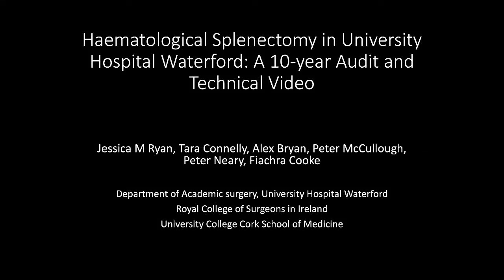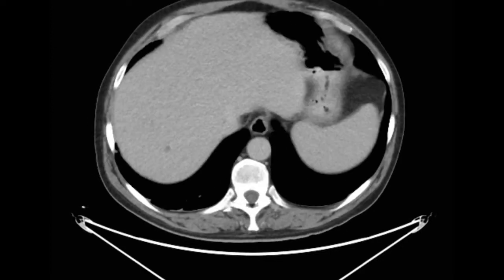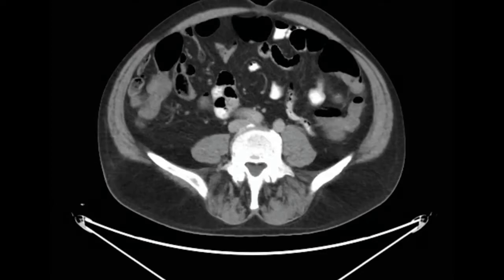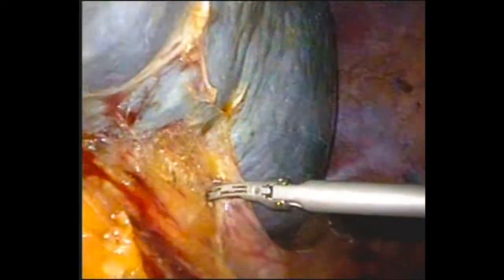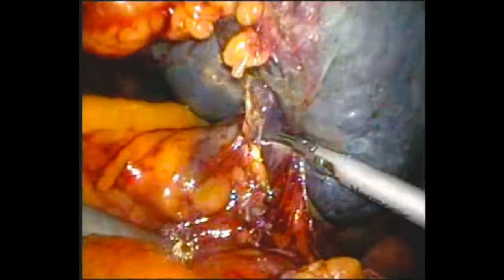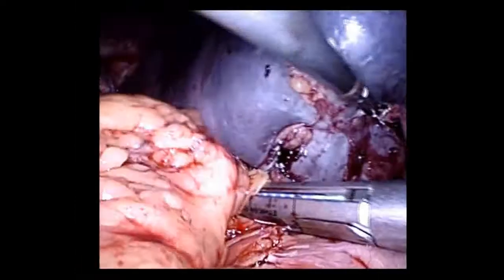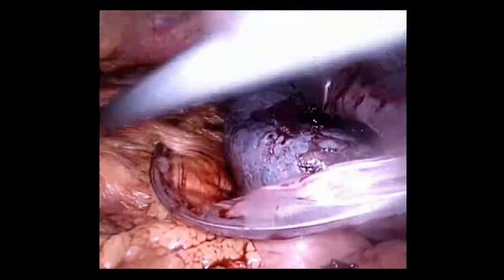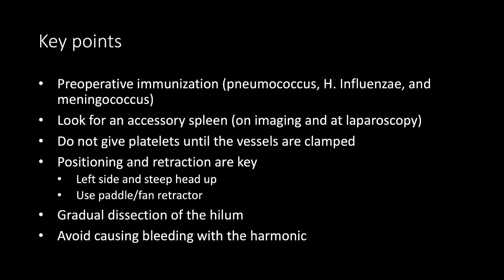Haematological Splenectomy in University Hospital Waterford: A 10-year Audit and Technical Video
This video is associated with a text under submission for publication in the journal Colorectal Disease.

Authors
Ms. Jessica M Ryana HDip MRCSIa
Ms. Tara Connelly PhD FRCSIa, b
Dr. Alex Bryan MBa
Mr. Peter McCullough MD FRCSI (Gen-Surg)a
Professor Peter Neary MD FRCS(Colorectal)a, b
Professor Fiachra Cooke MD FRCSI (Gen-Surg)a, b, c

a) Department of Academic surgery, University Hospital Waterford, Dunmore Road, Waterford
b) University College Cork School of Medicine, College Road, Cork
c) Royal College of Surgeons in Ireland, 123 St. Stephen’s Green, Dublin 2, Dublin

Corresponding author
Ms. Jessica M Ryan HDip MRCSI
Department of Academic surgery, University Hospital Waterford, Dunmore Road, Waterford